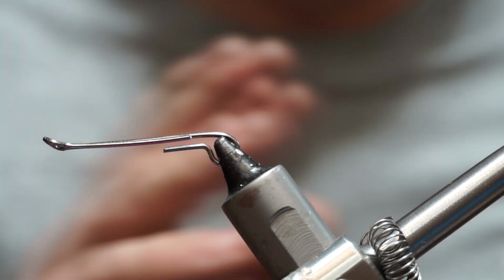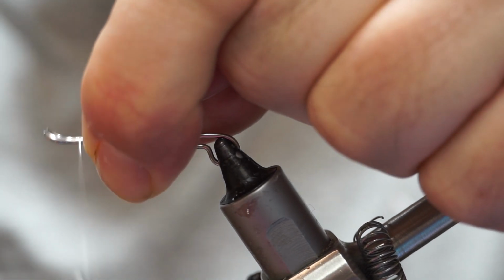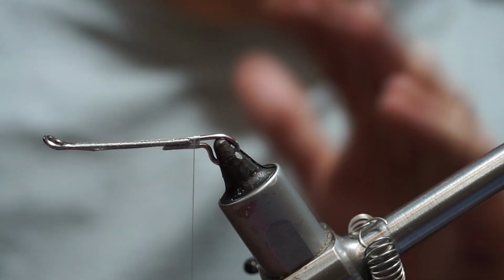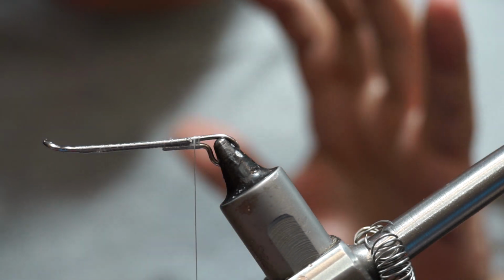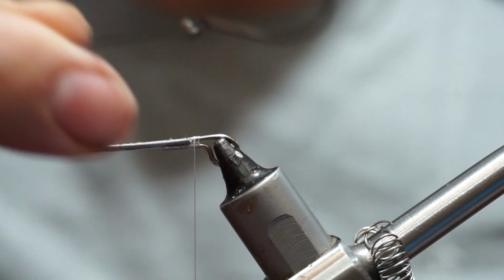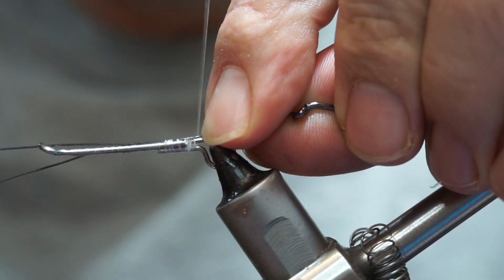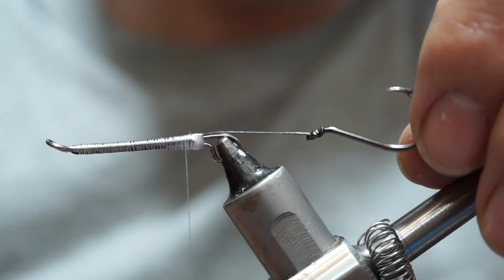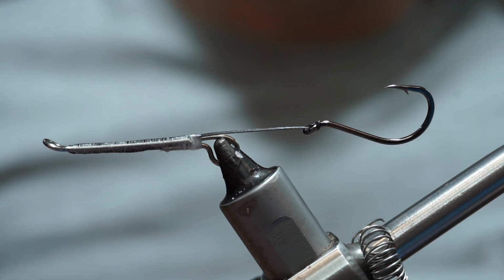ATTACHING STINGER HOOKS TO INTRUDER SHANKS WITH RYAN HOUSTON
@RyanHoustonflytying ATTACHES A FIRELINE HOOKLENGTH AND INTRUDER HOOK TO THE HOMEMADE SHANK READY TO TIE YOUR OWN INTRUDERS FOR STEELHEAD OR SALMON